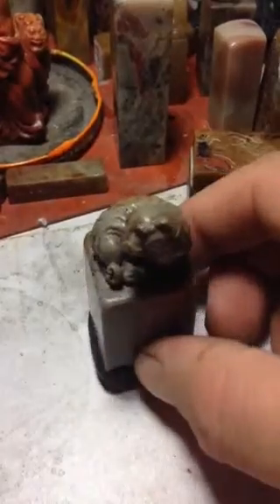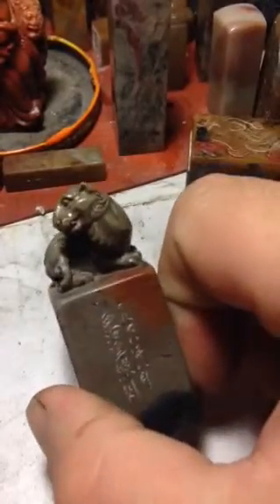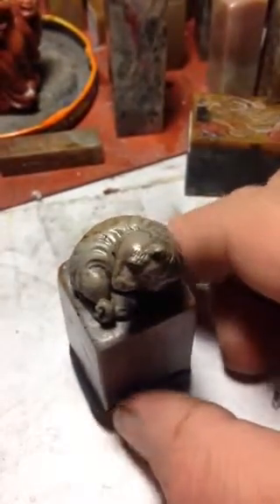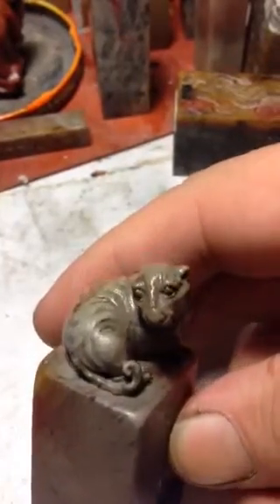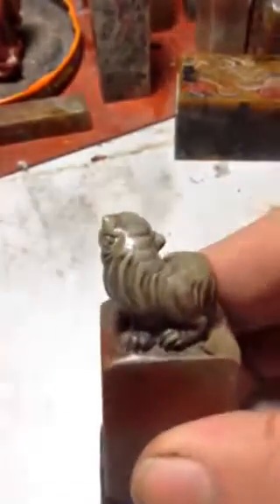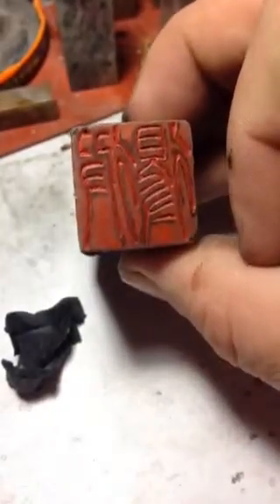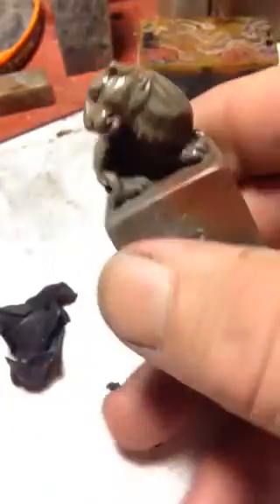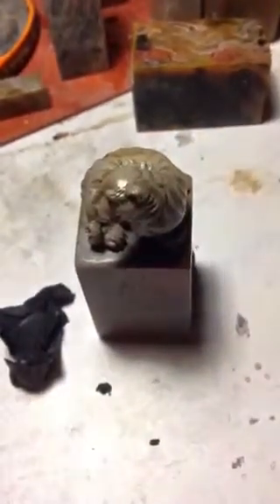Chinese Tiger Seal- supreme master work 大師作品篆刻藝術